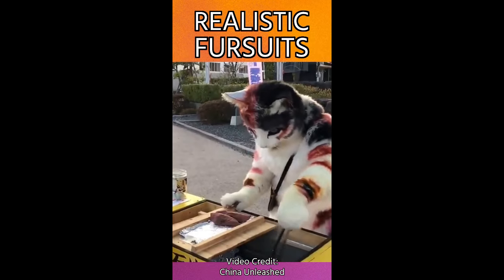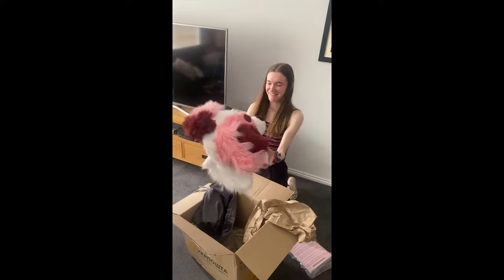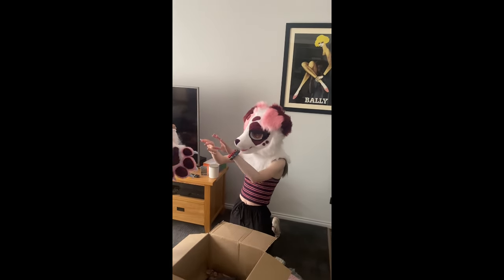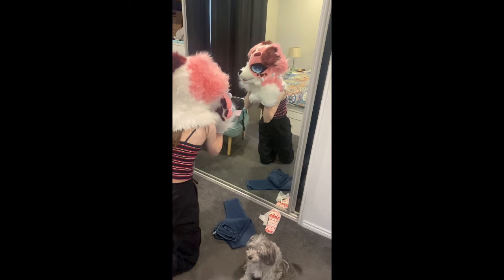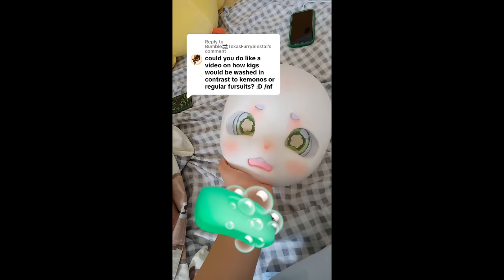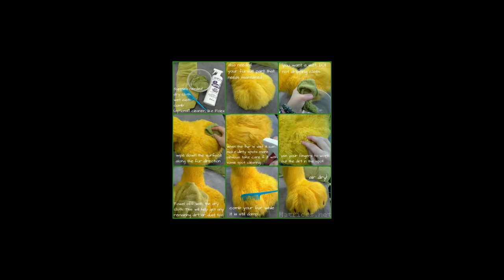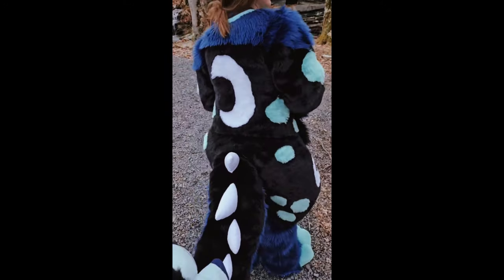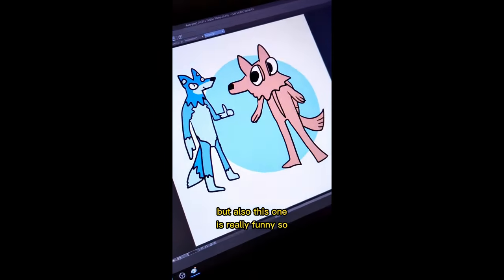Fursuit & Dino Mask TikToks - New Compilation #3